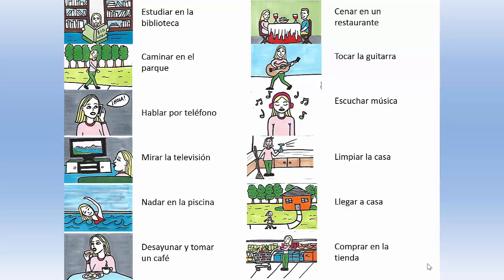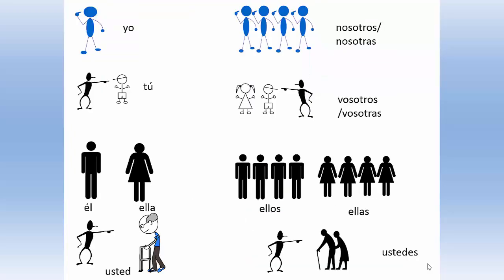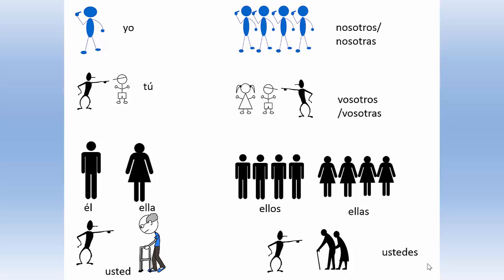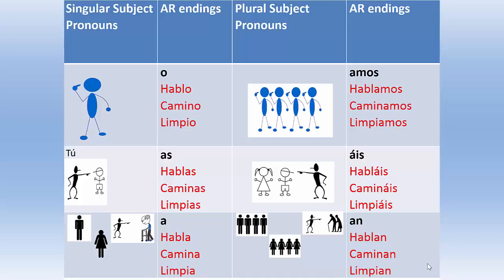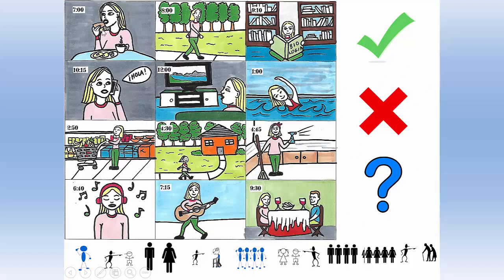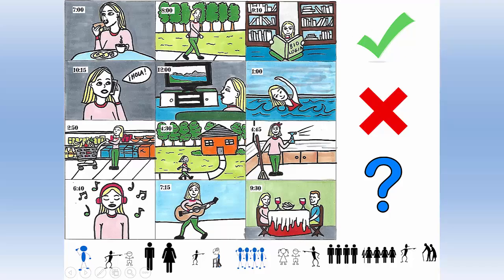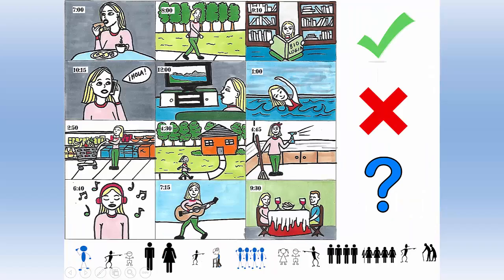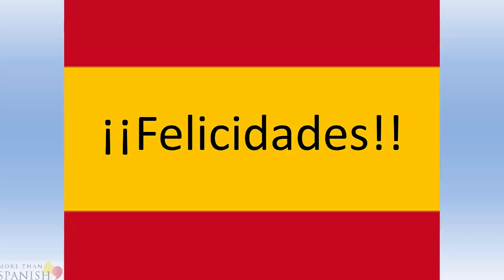Unit 2 Video 6 Final review AR verbs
Continue through the videos in this unit 2 video 6 tutorial.